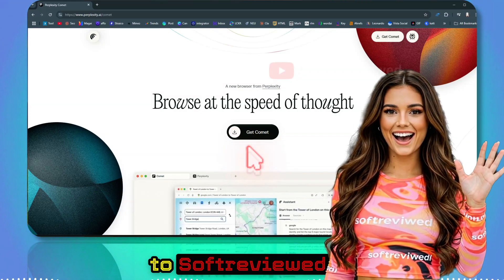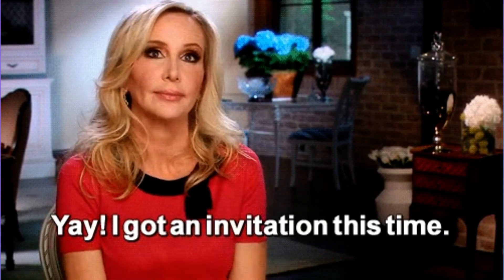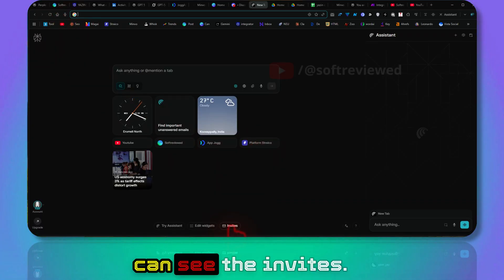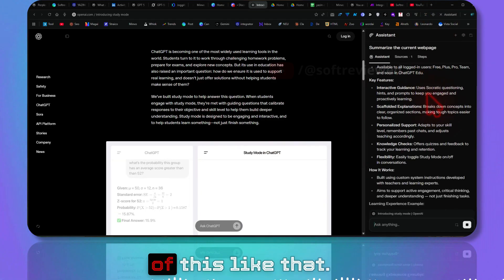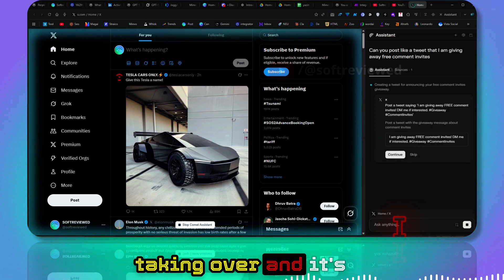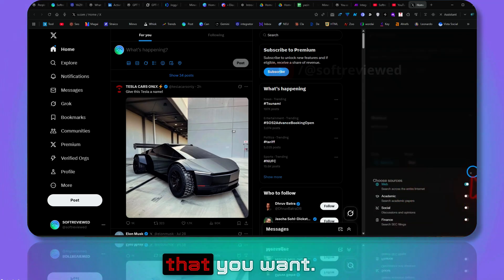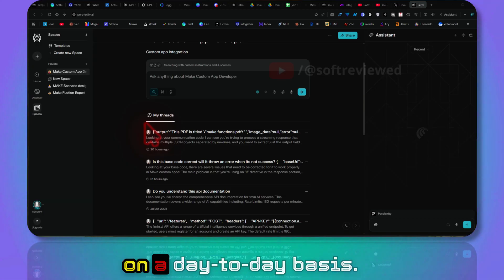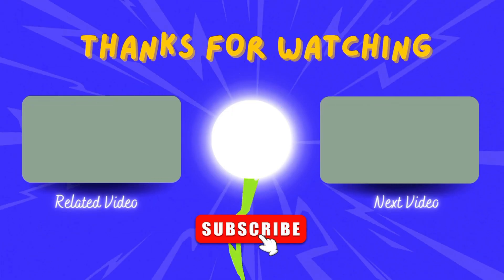🔥 How to Get a Perplexity Comet Invite for the New AI Agentic Browser & What is it ?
🚀 Get FREE Perplexity Comet Invites! | Comet Invite Browser Guide

Here is your perplexity comet invite ➡️ [Please comment if you already claimed it] Make sure to like the video to be qualified

Only one will get the access so please be quick and dont complain
Unlock the new Perplexity Comet browser with my exclusive free invite! Discover why this AI-powered browser is revolutionizing productivity and online automation. Watch now to see step-by-step Comet features, how to join, and insider tips for getting your own invite—plus a special Airtel offer for pro access!

Looking for the future of browsing? In this video, I demo the latest Perplexity Comet browser: an AI-smart, Chromium-based platform that lets you automate web actions, summarize content, and supercharge your workflow! Learn how to secure your free invite, why Comet stands out from Chrome, and how to use slash commands, custom apps, tab context, and more. If you want advanced AI tools for productivity or want to skip the $200 Max plan, this is your chance!

Don’t miss pro tips, exclusive features, and secret ways to maximize your Perplexity Pro experience. Timestamps included for easy navigation.

00:00 Welcome & Introduction
00:24 Why Comet is the Future Browser
01:15 How to Get Free Comet Invites
02:22 Powerful Features Demo (Study Mode, Assistant)
03:50 Pro Tips & Bonus Offers
05:30 How to Comment/Get Your Invite